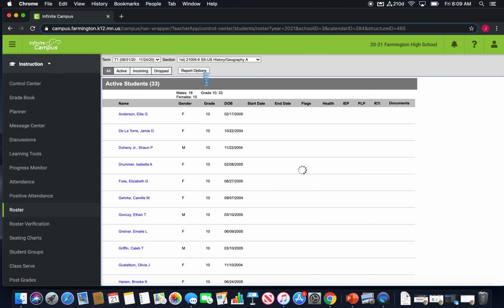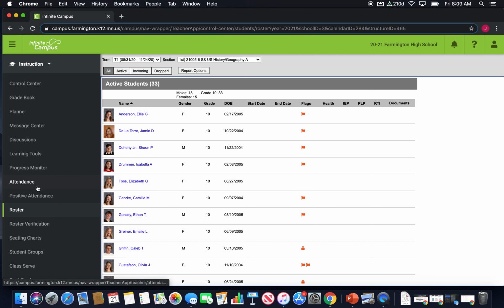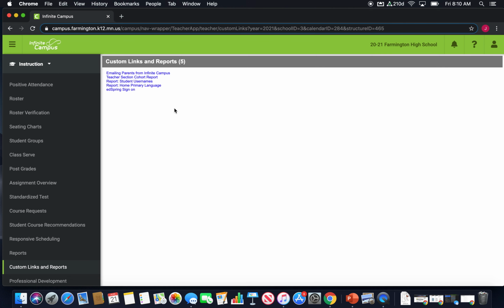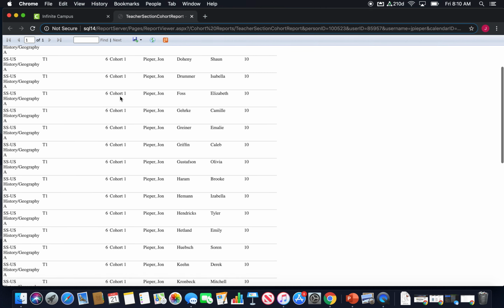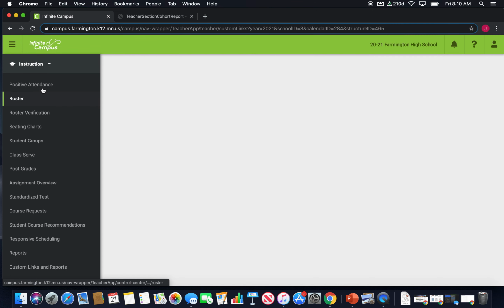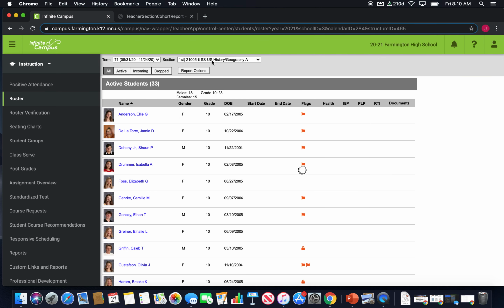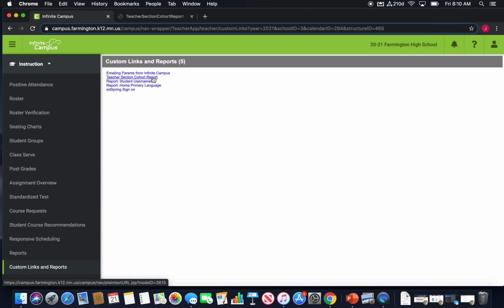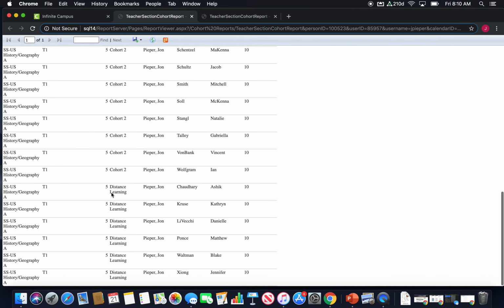Accessing your section cohorts - FHS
How to pull up which cohort your students are assigned to!